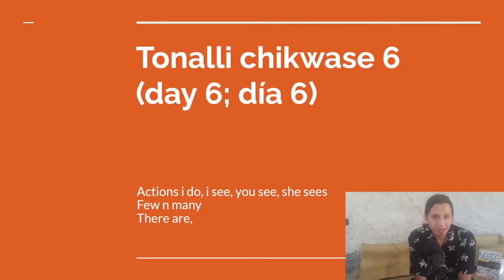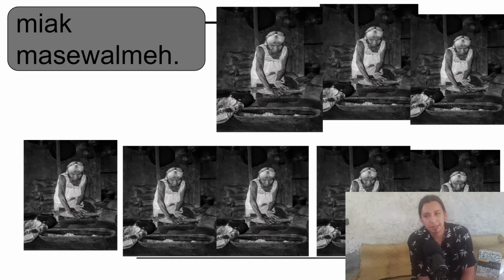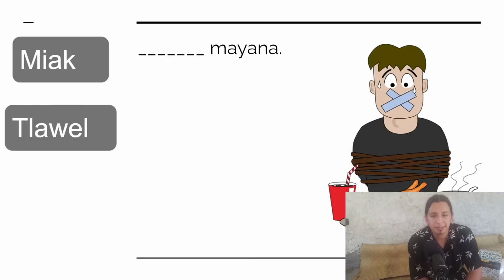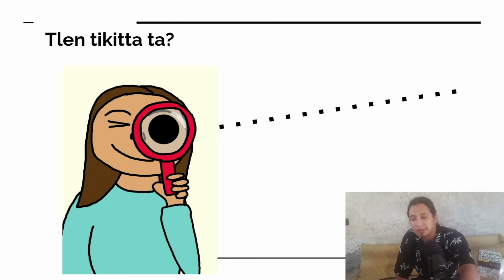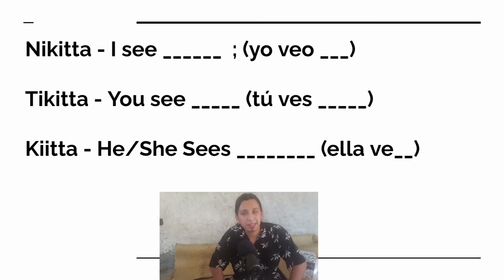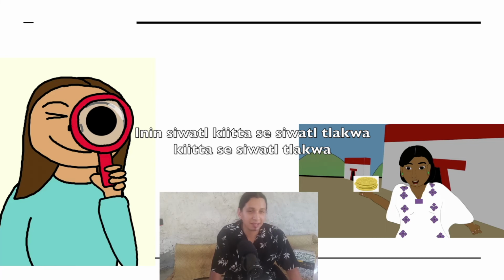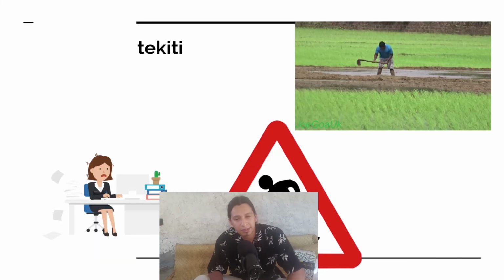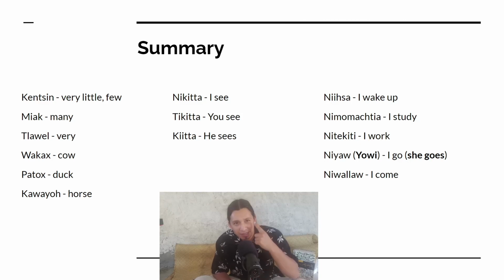The Nahuatl Channel: Lesson 6 (Few, Many, I see, You see)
Today we learn our first verb conjugations: I see, You see, She sees.

Also Few vs. Many
And how to say "There are".